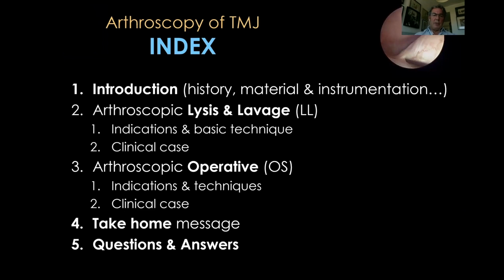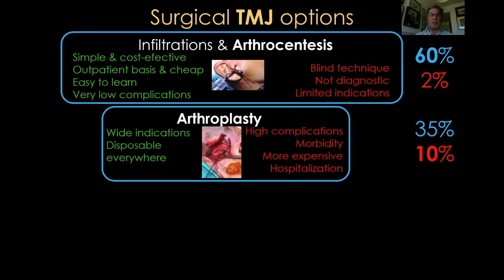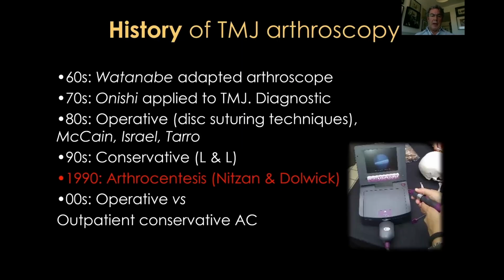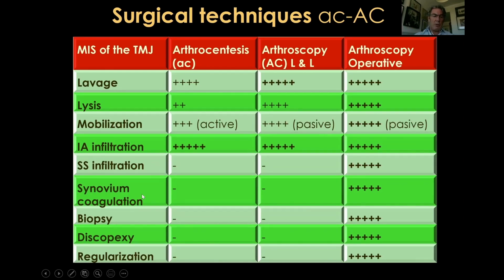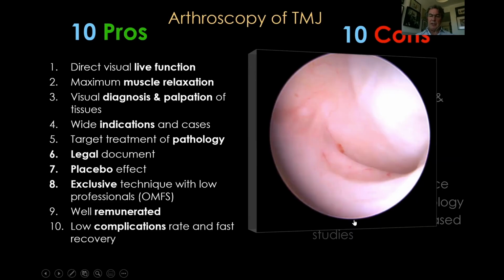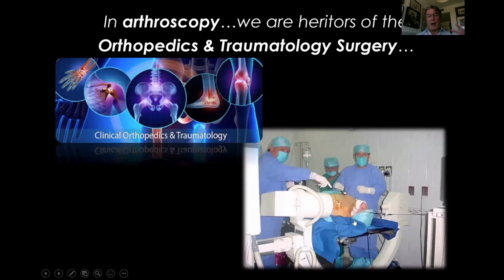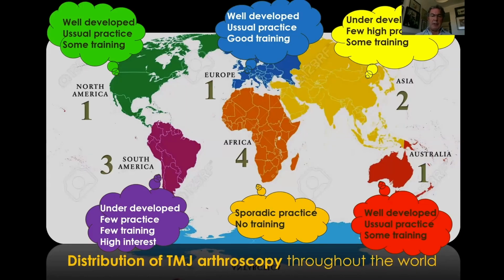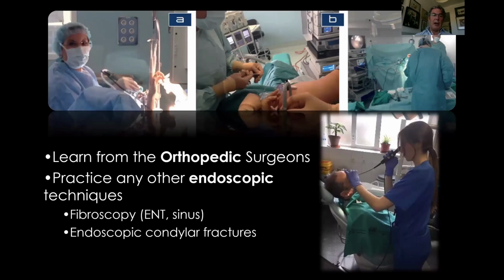Arthroscopy Surgery: How to Diagnose and Treat CMF TMJ Dysfunction with Minimal Invasive Procedures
This online expert case discussion on arthroscopic surgery is focused on ways of diagnosing and treating TMJ dysfunctions with minimal invasive procedures. The lecture is given by Rafael Martin-Granizo (Spain) and moderated by Gabriel Pires Pastore and Divya Mehrotra.